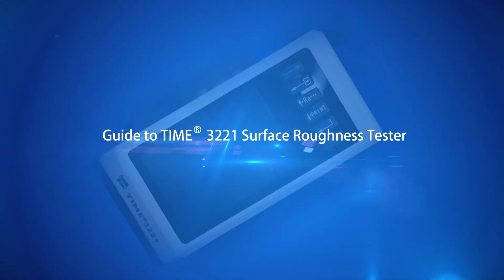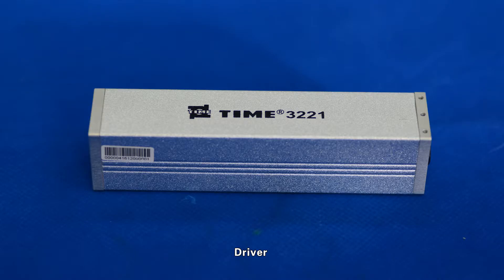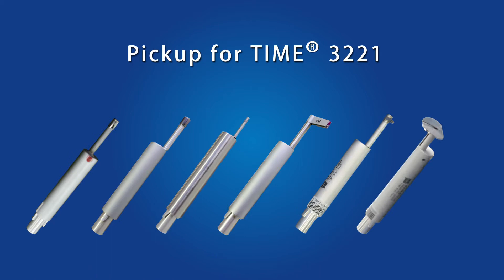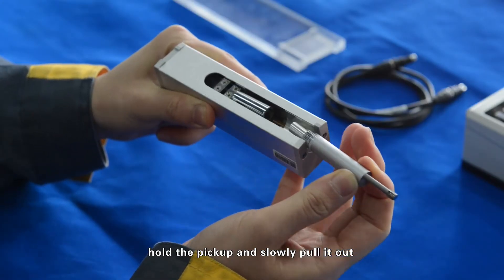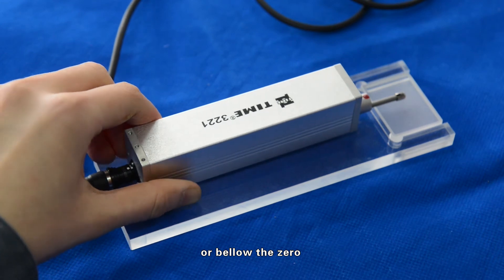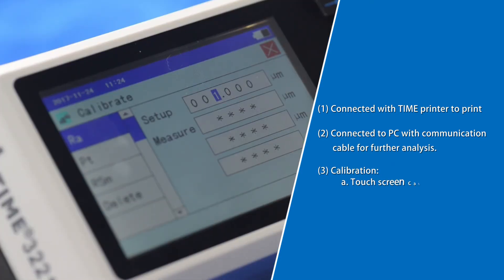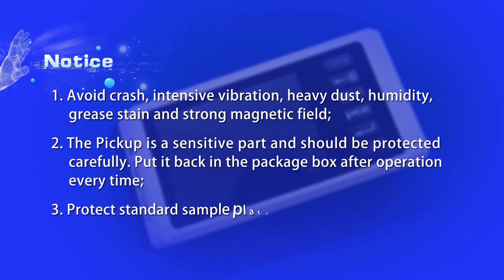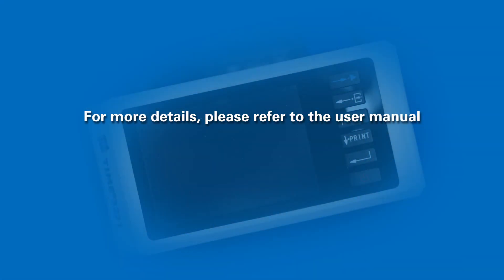TIME®3221 Surface Roughness Tester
Beijing TIME High Technology Ltd.
TIME®3221 Surface Roughness Tester is a classic surface tester of TIME Group Inc. Separated driver can flexibly approach narrow space. 400μm measuring range is enough to meet common testing requirements.